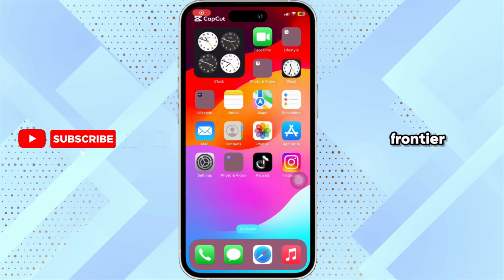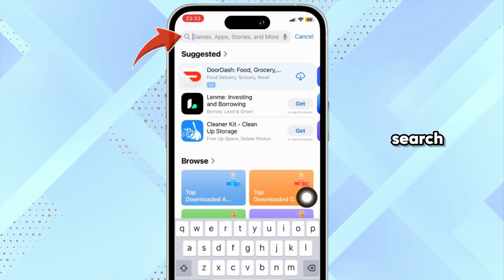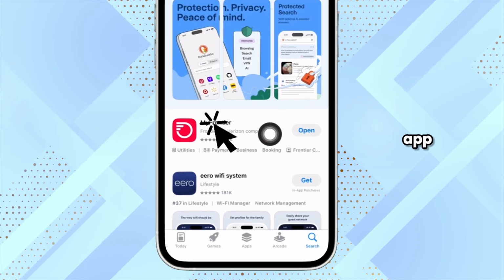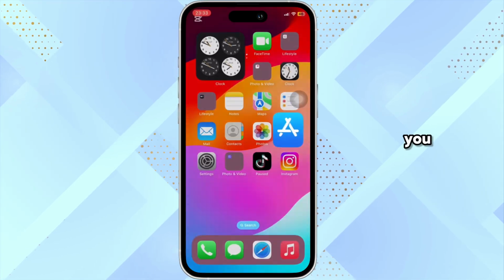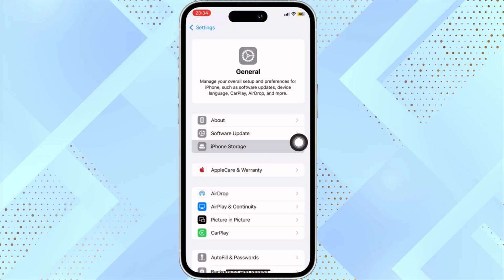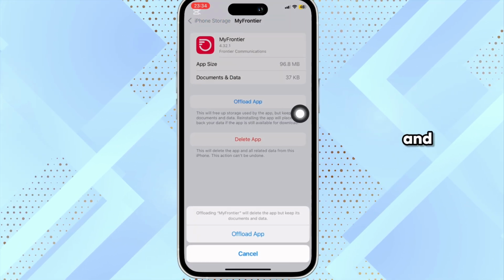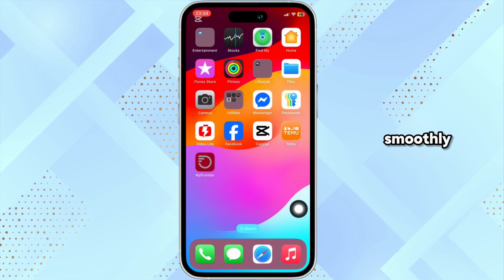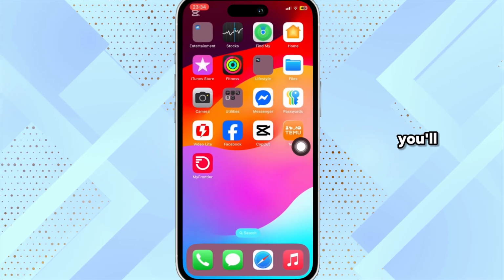How to Fix Frontier Internet App Not Working in iPhone | MyFrontier Not Working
Having trouble with the Frontier Internet app on your iPhone? This guide shows you exactly how to fix Frontier Internet app not working on iPhone, including issues with the MyFrontier app not loading or crashing.

In this tutorial:
0:00 - Introduction
0:15 - How to Fix Frontier Internet App Not Working in iPhone | MyFrontier Not Working

Learn the most common reasons why the Frontier or MyFrontier app may not be working on your iPhone and how to fix them quickly. This step-by-step guide covers app crashes, login issues, network problems, and more.

Whether the app isn’t opening, keeps crashing, or won’t connect, this tutorial will help you get it working smoothly again.

Fix your Frontier Internet app issues and restore full access on your iPhone today!